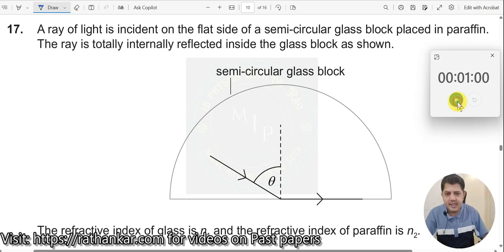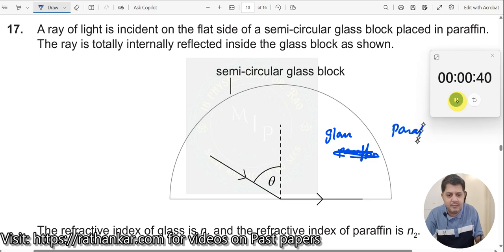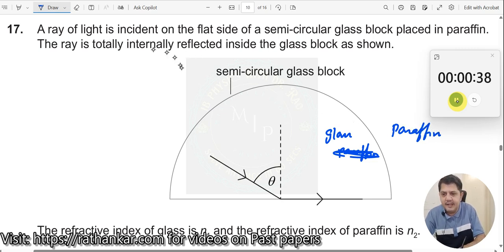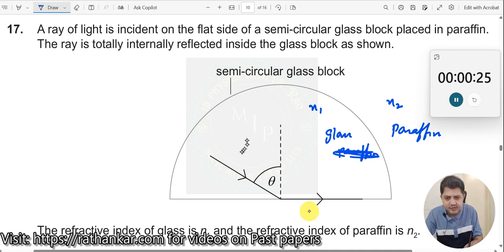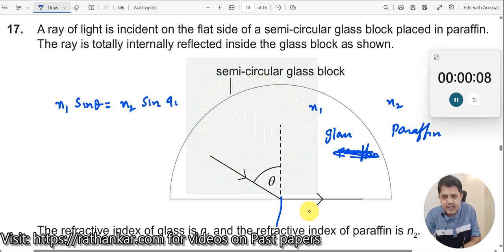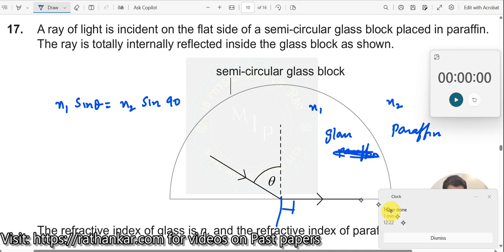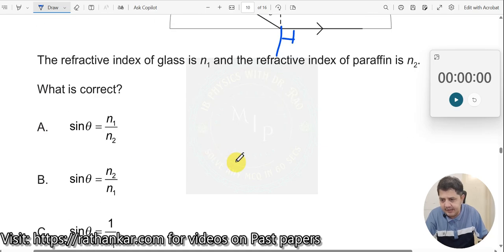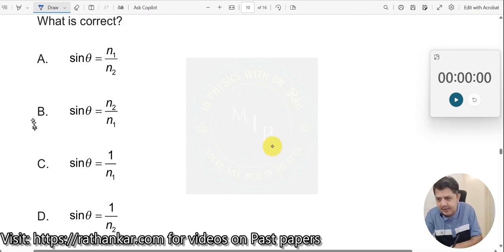17. A ray of light is incident on the flat side of a semi-circular glass block placed in paraffin.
A ray of light is incident on the flat side of a semi-circular glass block placed in paraffin. The ray is totally internally reflected inside the glass block as shown. The refractive index of glass is n1n_1n1 and the refractive index of paraffin is n2n_2n2. What is correct?
A. sinθ = n1/n2  B. sinθ = n2/n1  C. sinθ = 1/n1  D. sinθ = 1/n2
In this question, you need to understand the phenomenon of total internal reflection (TIR). Total internal reflection occurs when light traveling from a denser medium (with a higher refractive index) towards a less dense medium (with a lower refractive index) hits the boundary at an angle larger than the critical angle. This phenomenon is key to the solution.
Here, light travels inside a semi-circular glass block (which has a higher refractive index) and reflects back entirely when it reaches the boundary with paraffin (with a lower refractive index). To solve this, you should know the relationship between the refractive indices of the two materials and the angle of incidence.
For the correct answer, you need to set the input as the refractive indices n1 (for glass) and n2 (for paraffin). Use these values correctly to identify the ratio required for total internal reflection to occur. This concept involves selecting the correct equation that connects the angle of incidence, the critical angle, and the refractive indices.
Concepts Explored
This problem touches on key areas of geometrical optics and explores the critical angle and Snell’s law. These ideas are crucial when studying how light behaves as it passes between different mediums, such as glass and paraffin in this case. When the incident angle exceeds the critical angle, no refraction occurs, and all the light reflects back into the medium, causing total internal reflection.
This question also reinforces the importance of refractive indices. If the refractive index of glass n1n_1n1 is significantly higher than that of paraffin n2n_2n2, total internal reflection becomes more likely. Recognizing the conditions under which TIR occurs is important for understanding optical fibers, lenses, and prisms.
Learner Profiles and Skills
This problem develops the Thinker profile, as it encourages students to use critical thinking to analyze optical behavior. It also enhances the Inquirer profile, as students need to engage with foundational physics principles and ask, "Why does this happen?"
Key skills developed include:
• Analytical thinking: Applying Snell’s law and critical angle concepts.
• Problem-solving skills: Making logical connections between refractive indices and light behavior.
• Transferable knowledge: Applying these ideas to real-world applications like fiber optics.
Call to Action for Students
Before watching the solution, pause the video and try solving the question yourself! Analyze how light behaves when it travels between two different mediums, and think carefully about the correct ratio of the refractive indices. If you don’t get the answer on your first attempt, don’t worry—resume the video to see how the solution unfolds.
• How does the change in refractive index affect the critical angle?
• What are some real-world examples of total internal reflection?
• How do fiber optics use the principle of total internal reflection?
• If the refractive indices were reversed (with paraffin having a higher value), would total internal reflection still occur?
These questions will engage students and spark further exploration into the behavior of light.

1. IB Physics Hub

2. My Linkedin Profile

3. My Facebook Profile

4. My Instagram Profile